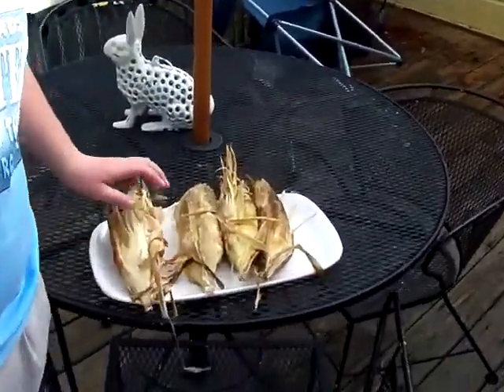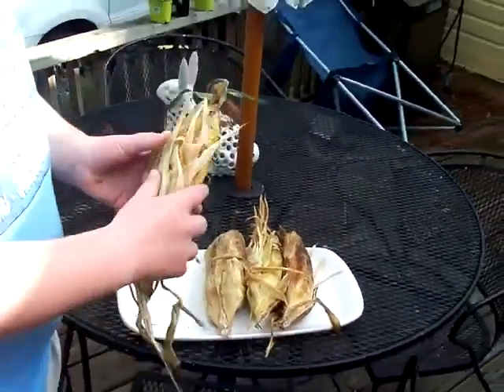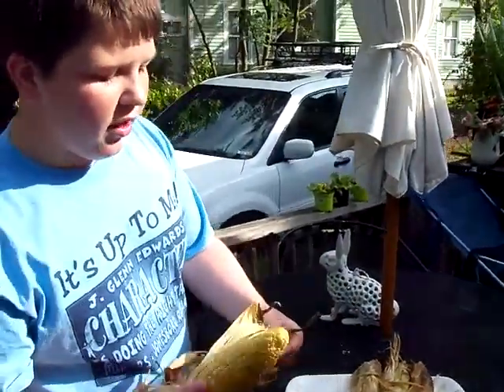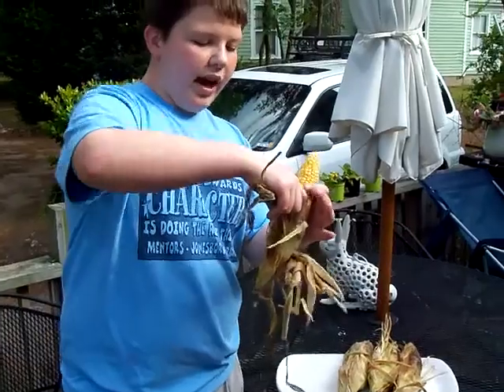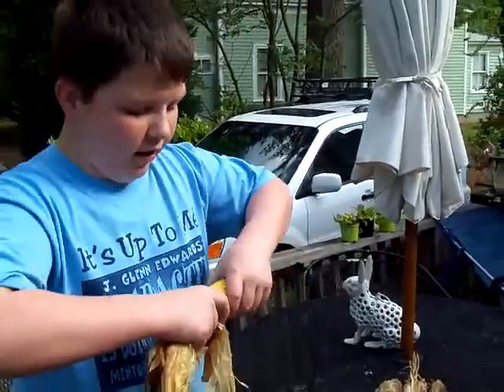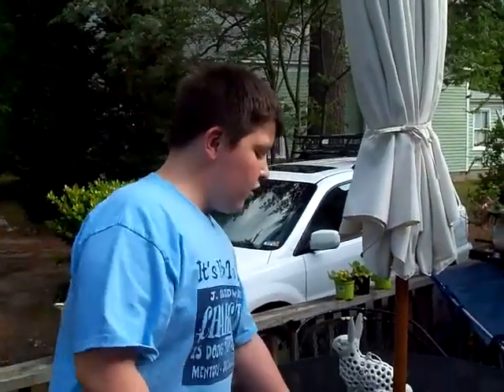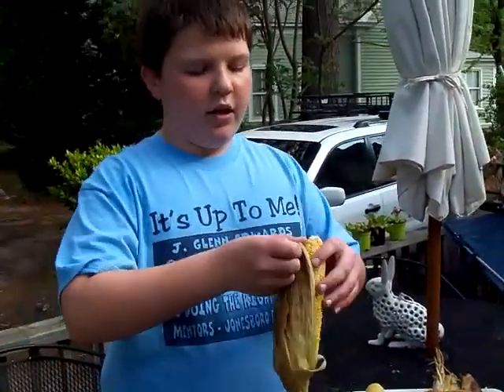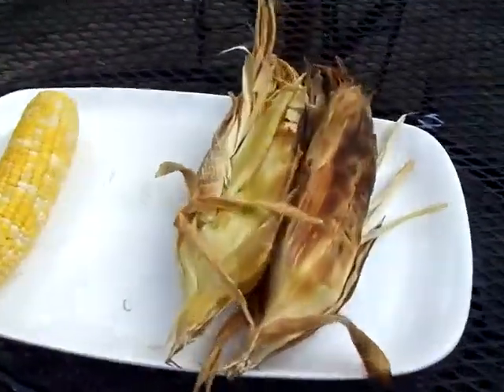Book Video: Dinner Day 3, Video 2